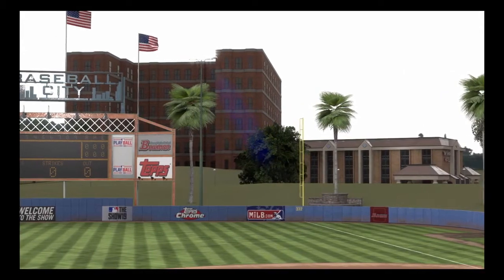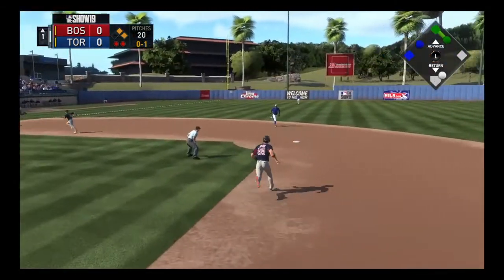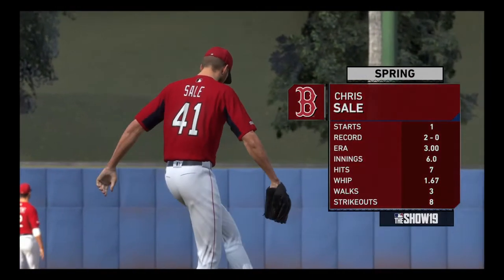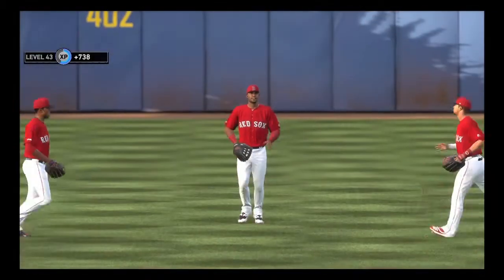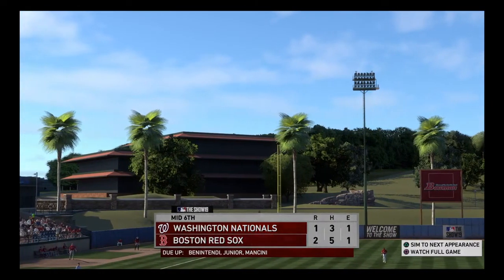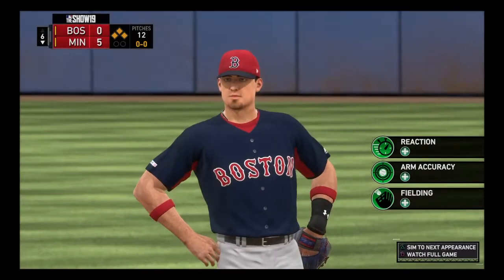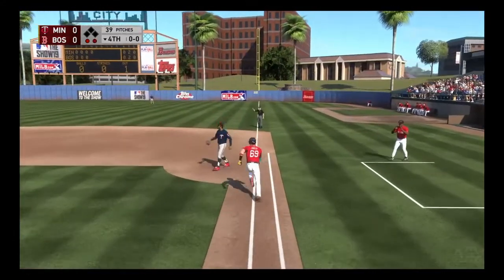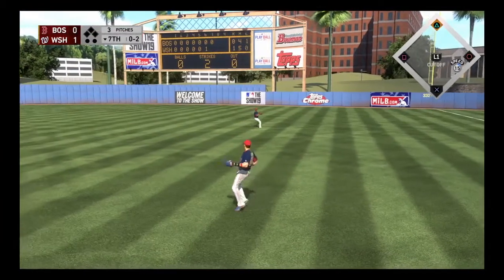MLB | Ha nincs speed , akkor nincs Miki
SHAREfactory™